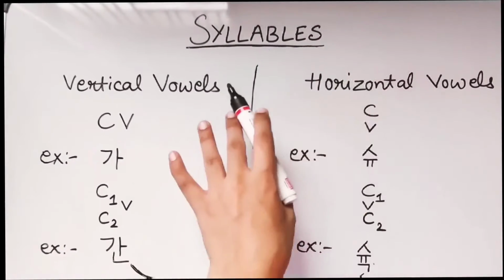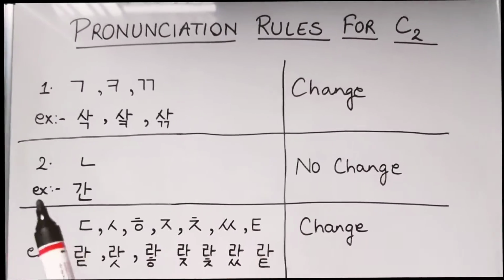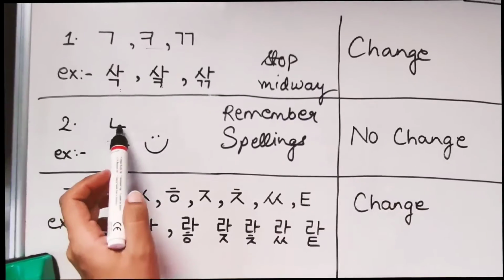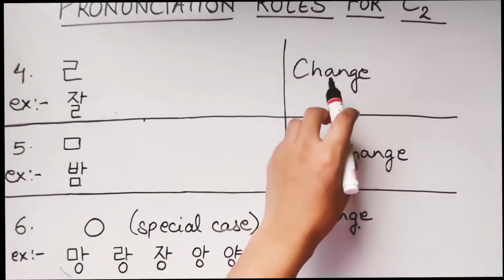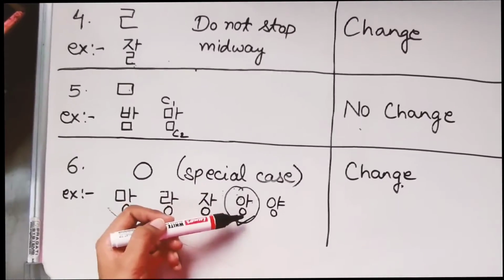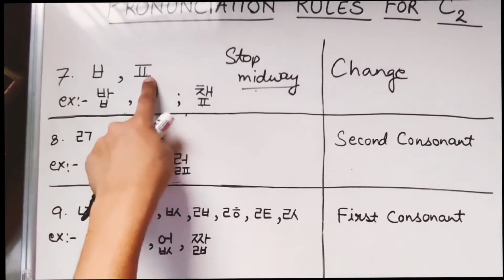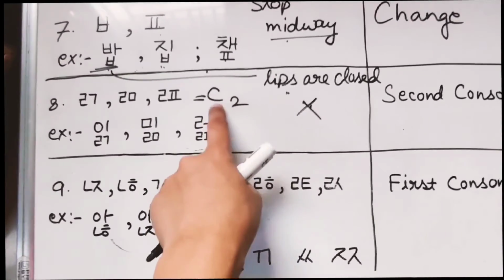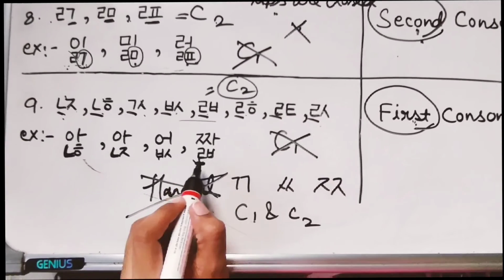Chapter 3 - Syllables (in Detail)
Hallyu!! 😉

I hope by now all of you have mastered writing, reading vowels and consonants. With that, now it's time to move to 'Syllables' and how the pronunciation of consonants changes.
Like before, watch till the end for 'TIPS and TRICKS'.

Remember, in the previous video, I had ended with the word WAVE ? Can you now write it in the comments section?

Enrol in paid 5-months Beginner Level course and learn through zoom/skype.

Musician: ASHUTOSH